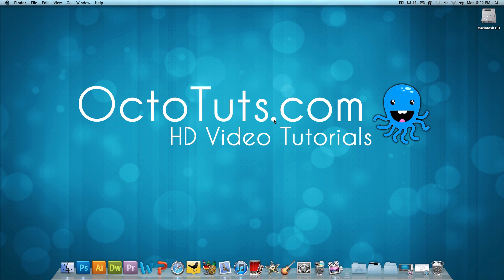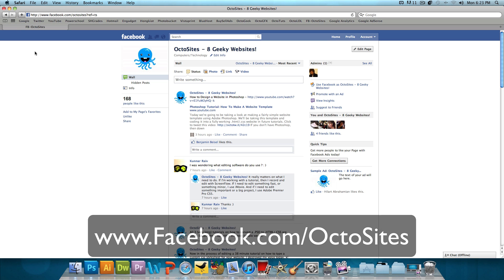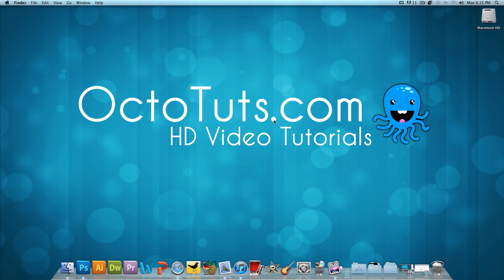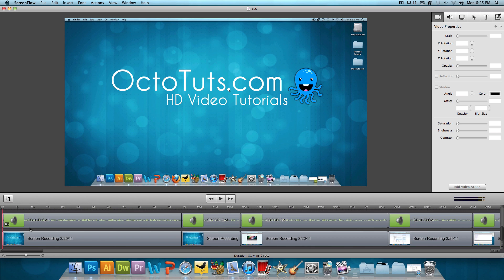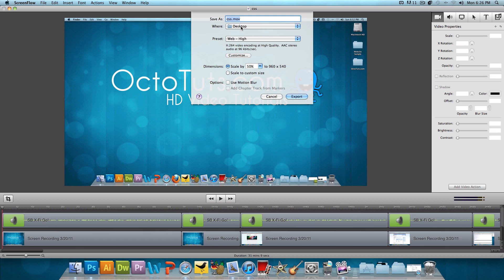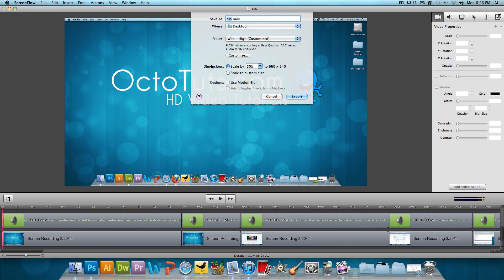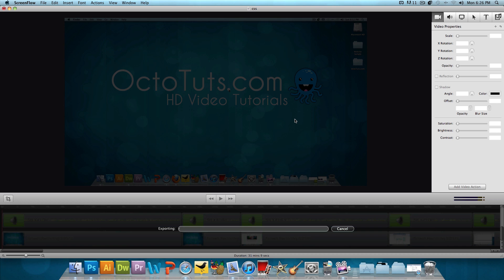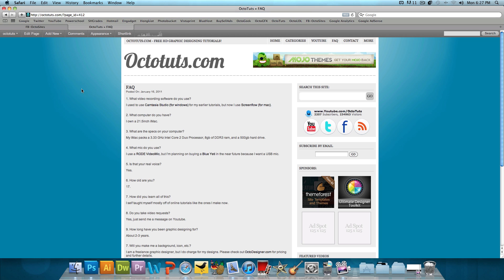How to Export Videos in 1080p HD using Screenflow (Mac)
Today we're going to take a little behind the scenes look at how I export my videos in 1080p HD quality using a program called Screenflow.

Note: Screenflow is only for Mac's, if you have a Windows computer, watch this tutorial: